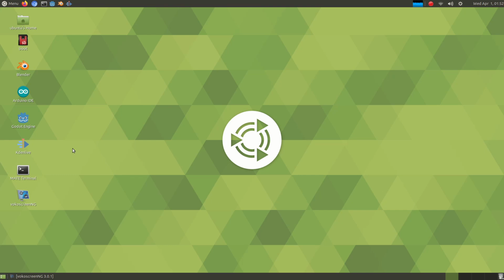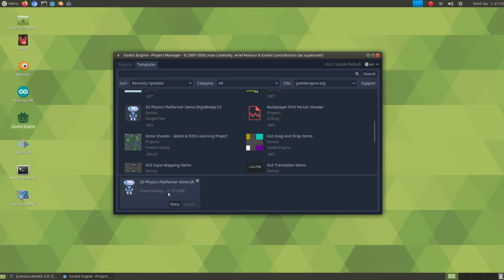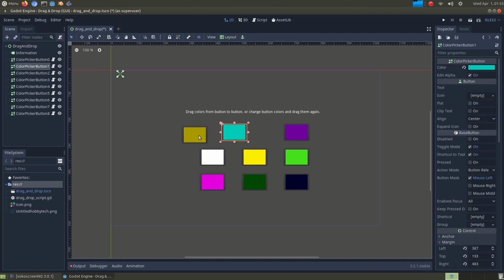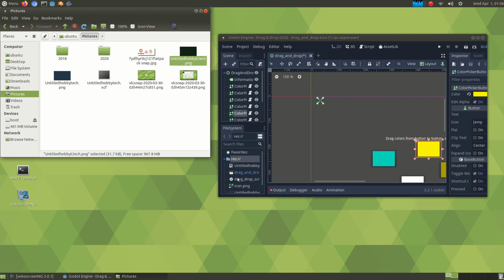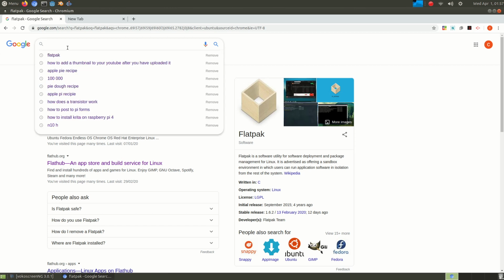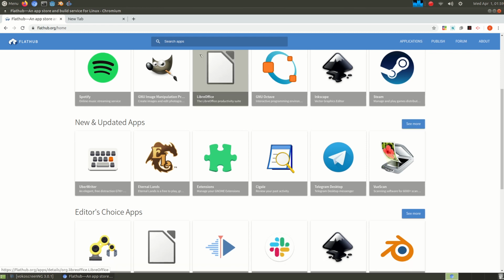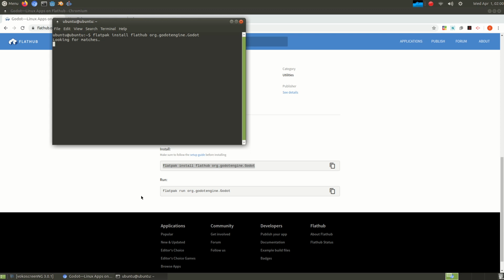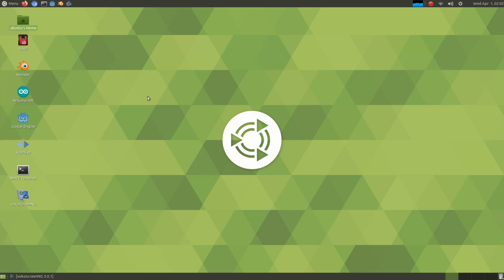Getting Godot on the Raspberry PI 4! Ubuntu/Raspbain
Hey guys today we are going to be looking at how you can get Godot on the Raspberry pi 4. This does work with Raspbian, or Ubuntu and other Linux kinds, but I do find Godot works the best on Ubuntu, with the Raspberry PI. So if you do use Godot on the Raspberry PI Ubuntu is best way to go. I really do try my best and appreciate everything!

And here is the vid on installing Flatpak!